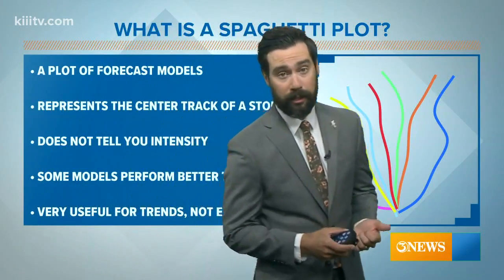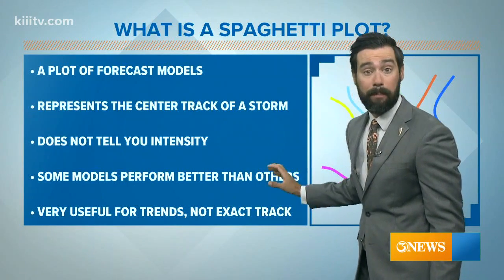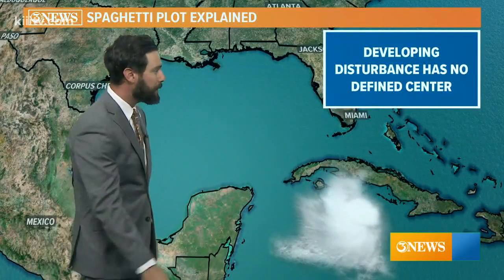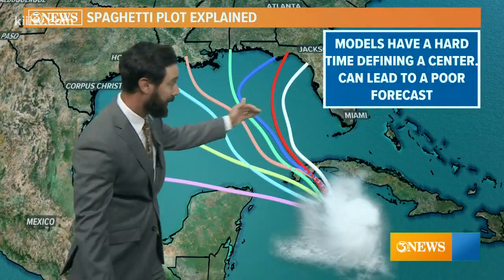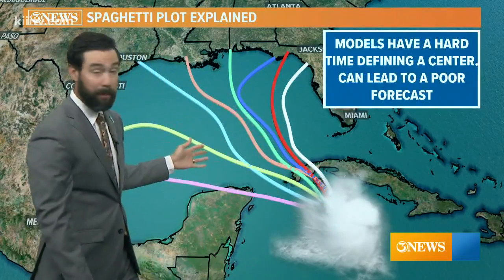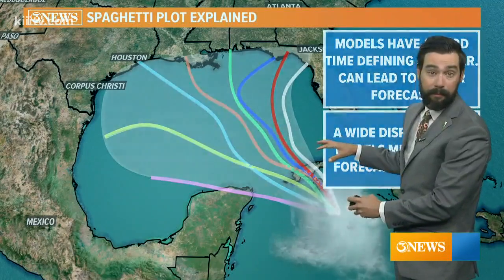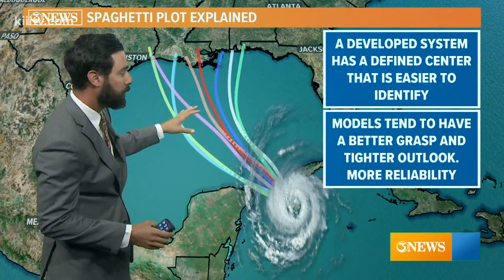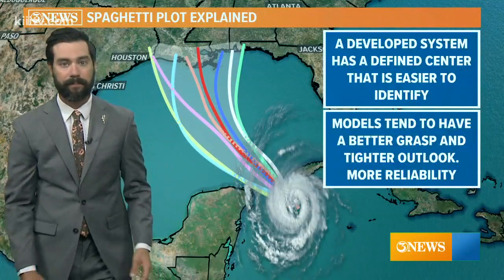alan holt spaghetti plot explainer